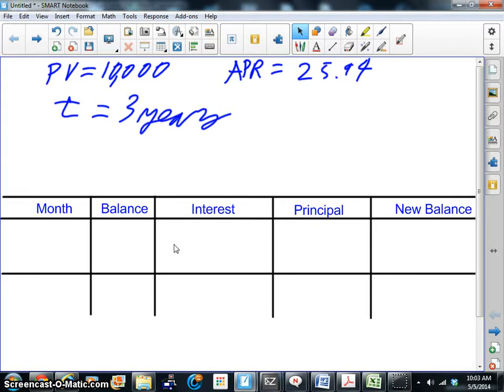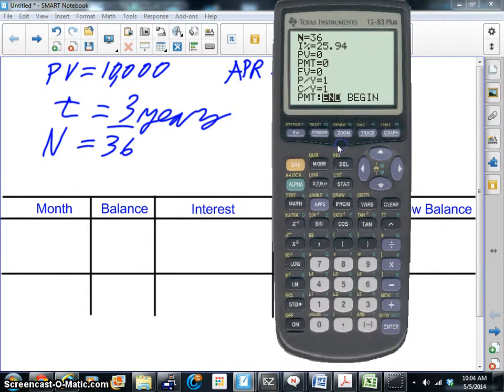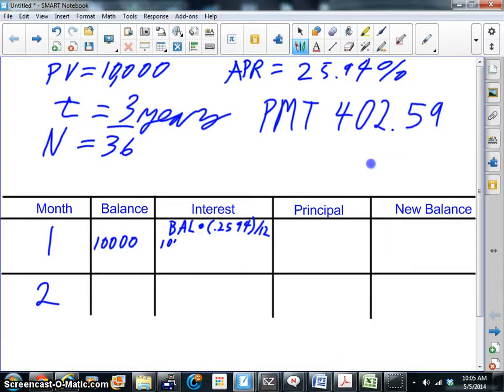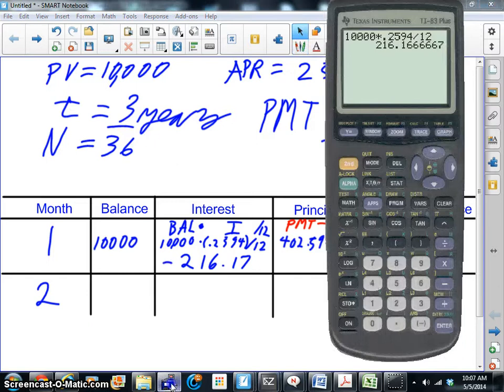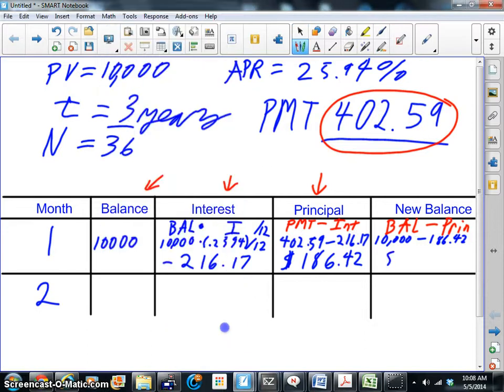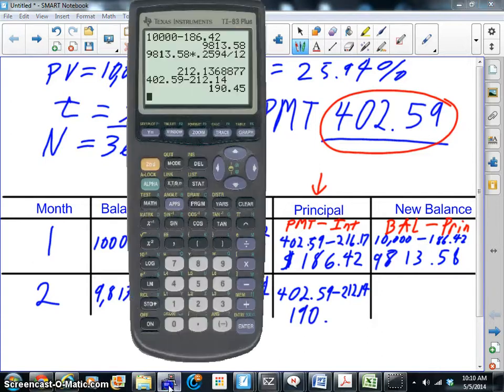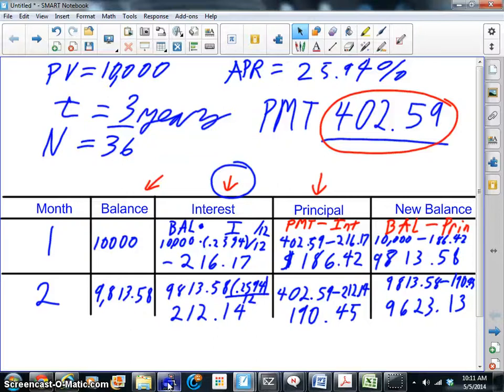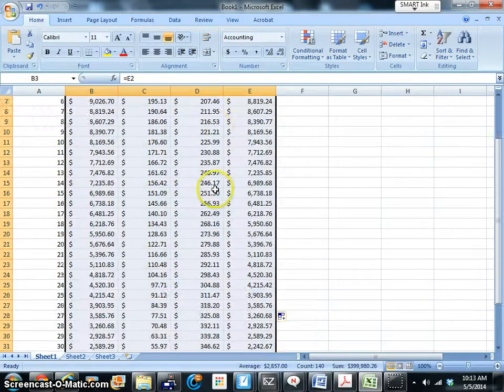05 05 14 Understanding Credit Card Debt